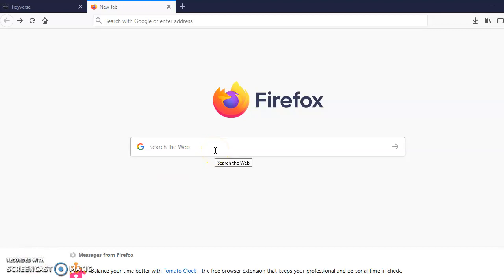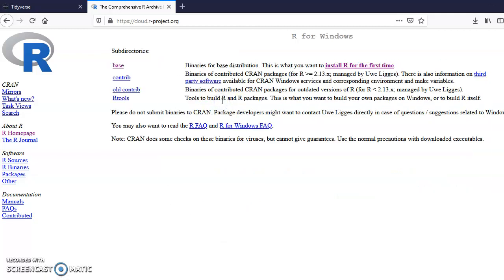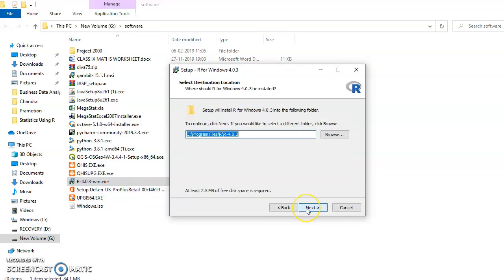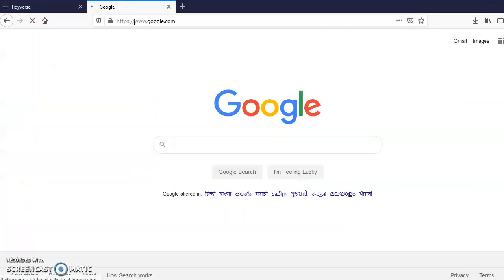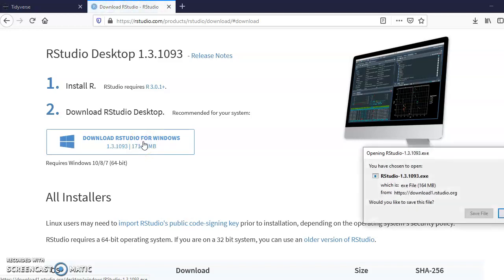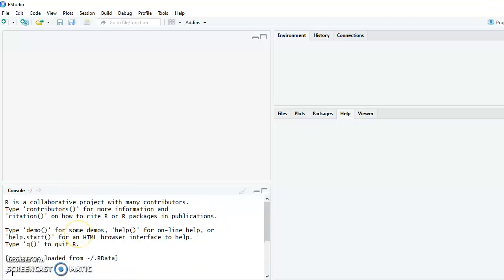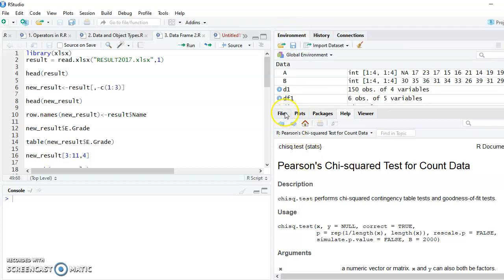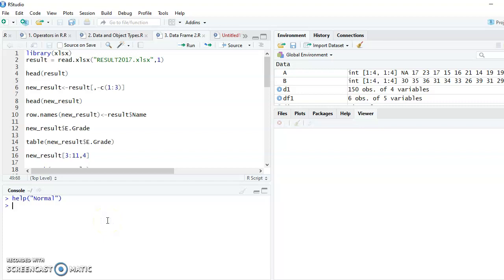Installing R and R Studio